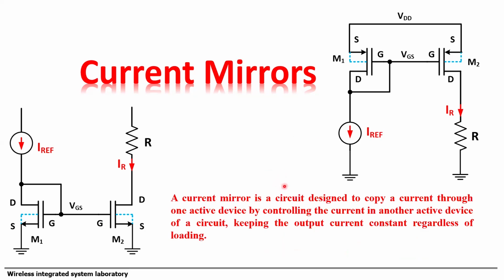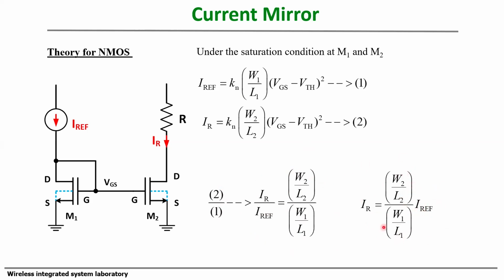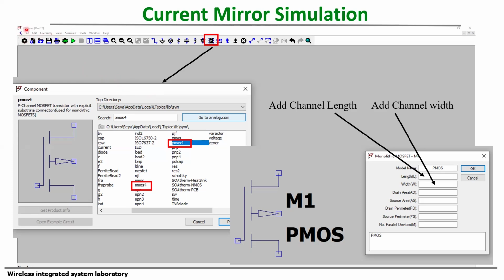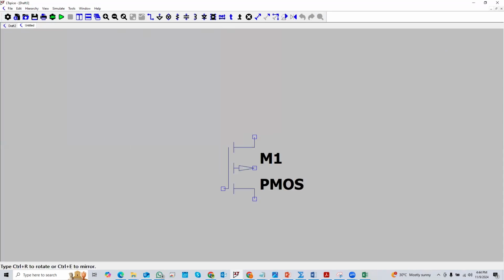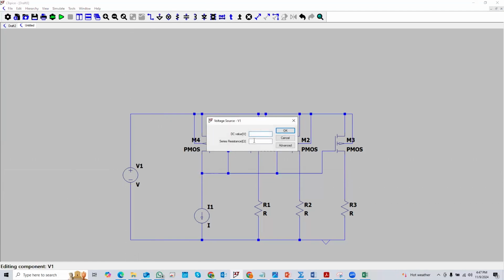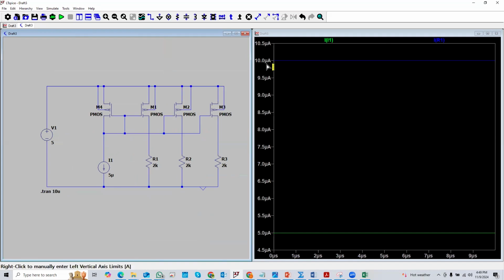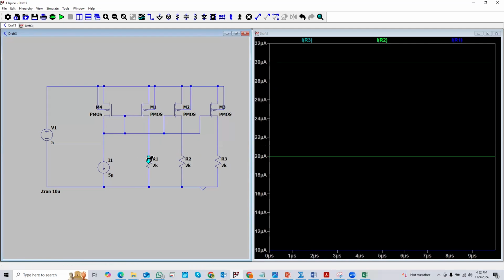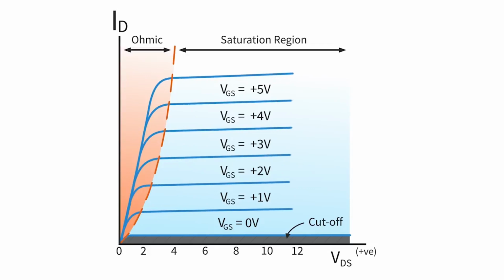Basic Introduction of the Current Mirrors using CMOS transistors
In CMOS (Complementary Metal-Oxide-Semiconductor) design, mirrors typically refer to current mirrors, which are circuits used to provide a stable current source or sink, often critical for analog circuits such as amplifiers, voltage regulators, and other analog functions.

Key Concepts of Current Mirrors in CMOS:
Purpose of a Current Mirror:
The primary role of a current mirror is to copy or "mirror" a reference current (set by a specific transistor) and provide it to other parts of the circuit. This ensures consistent current delivery, independent of the load or variations in voltage.

Structure:
A basic current mirror consists of at least two transistors (usually MOSFETs in CMOS technology). One transistor is set up as the reference transistor, and the other(s) are configured to mirror the reference current. In a simple basic current mirror, the transistors are matched and operated in the active (saturation) region.

Operation:

The reference transistor is biased with a known current, typically through its drain-source voltage, and the mirrored current is controlled by the gate-source voltage.
The mirror works by matching the voltage across the drain and source of the reference transistor to that of the mirrored transistors, ensuring that the same current flows through them.
Types of Current Mirrors:

Basic Current Mirror: Uses two transistors, but this can suffer from mismatches between the transistors.
Wilson Current Mirror: Improves performance by using additional transistors to reduce the effects of mismatch and output resistance.
Cascode Current Mirror: Further improves the output resistance and current regulation by stacking transistors in a cascode configuration.
Applications in CMOS Design:

Biasing Circuits: Current mirrors provide stable bias currents for amplifiers and operational transistors.
Active Loads: Used to create high-impedance loads for amplifier circuits.
Voltage Regulators: Essential in designing low-voltage, high-efficiency voltage regulators.
Current Sources and Sinks: Provide constant current for other parts of a circuit, crucial for analog signal processing.
Performance Considerations:

Matching: The accuracy of the current mirror depends on how well the transistors are matched (e.g., matching in size, threshold voltage, and process parameters).
Output Resistance: Higher output resistance is often desired for better current regulation.
Power Efficiency: A well-designed current mirror should have low power dissipation while providing stable current.
Summary:
Current mirrors are a foundational component in CMOS analog design, providing stable, mirrored currents for various applications, particularly in biasing, amplification, and current regulation. Their performance depends on transistor matching and design considerations like output resistance and power consumption.